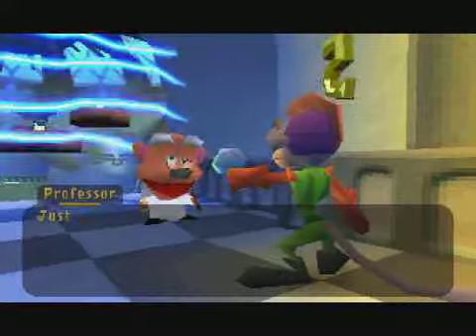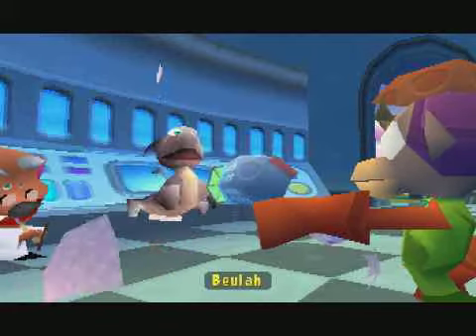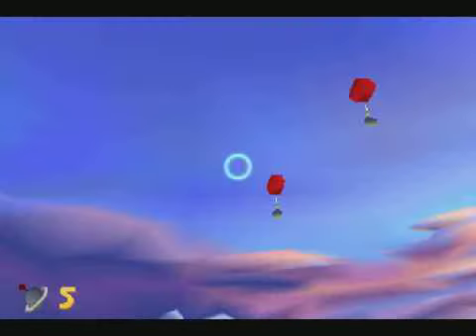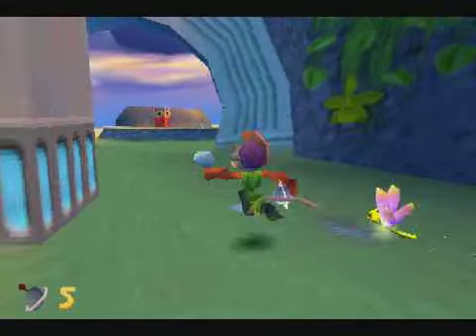Let's play Spyro 3 EP23 We complete Agent 9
like and sub and enjoy